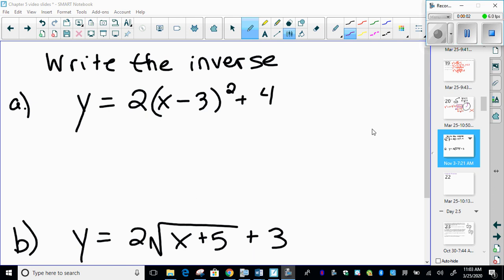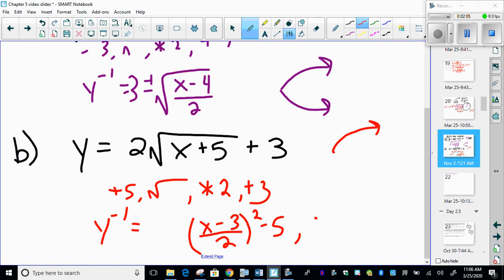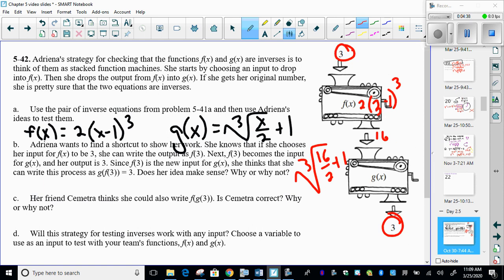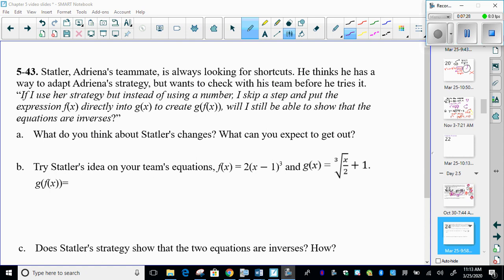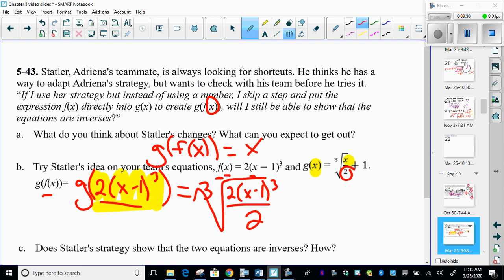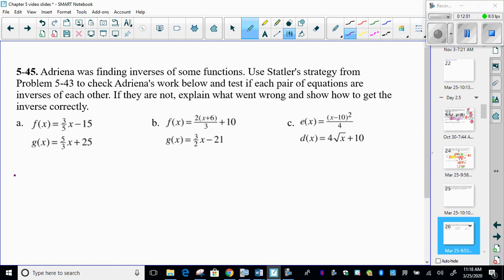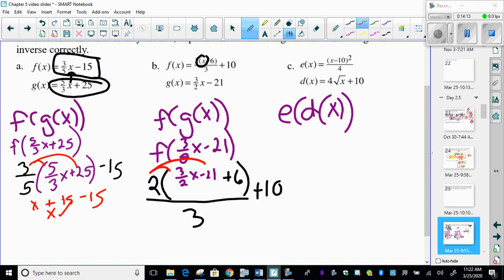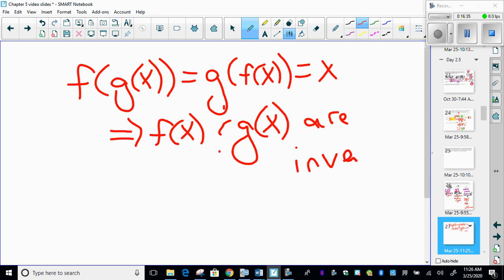5 1 3 Composites with inverses